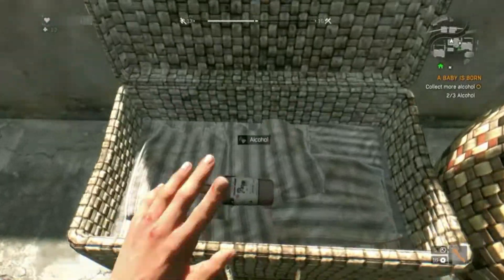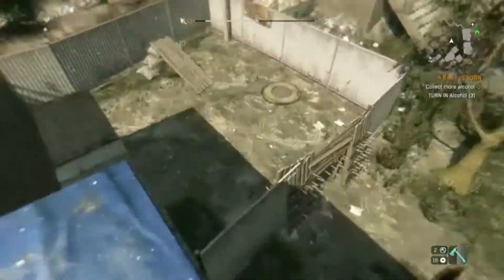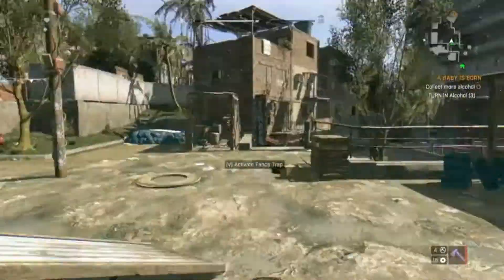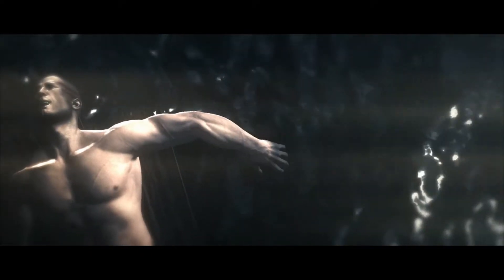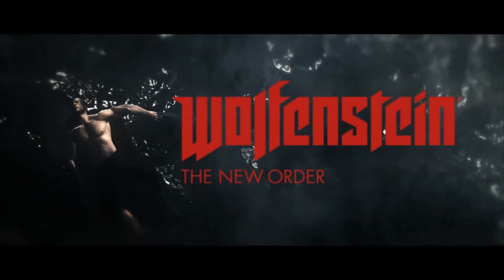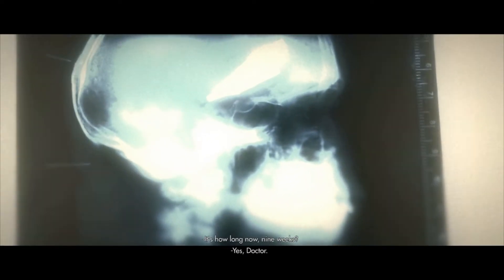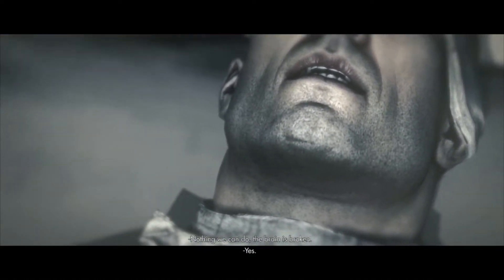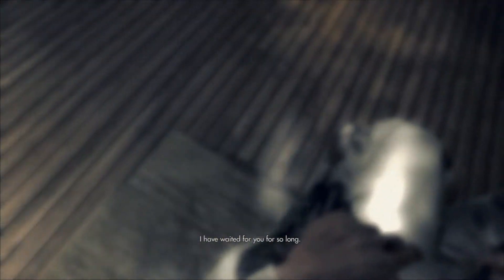THE STORY STILL LIVES | Wolfenstein The New Order Ep. 3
I FOUND THE LOST EPISODES!!! THE SERIES IS RETURNING!! Sorry this took so long, but i put an explanation in the begining, & sorry about that one screen-spazzing part, I could not fix that, but thats the least amount of screen spazz I could get. So please, enjoy, more parts coming soon (For real)
Then copy paste the web address into a comment!